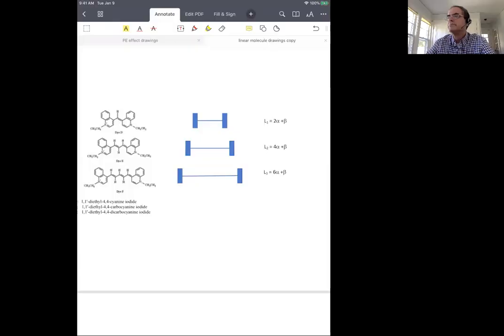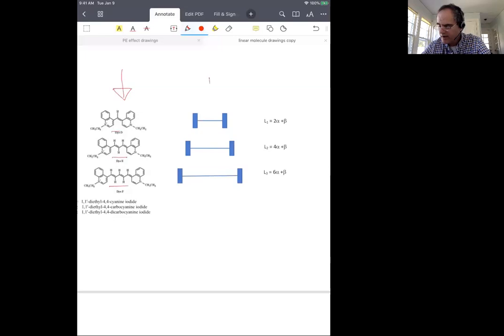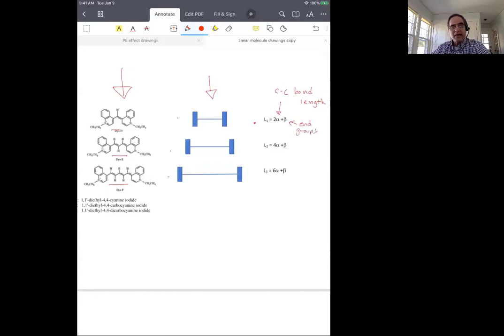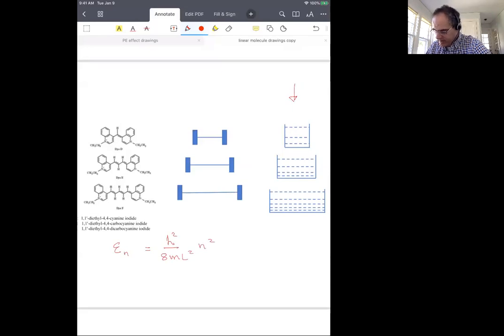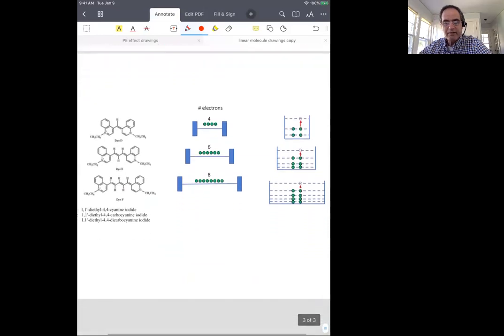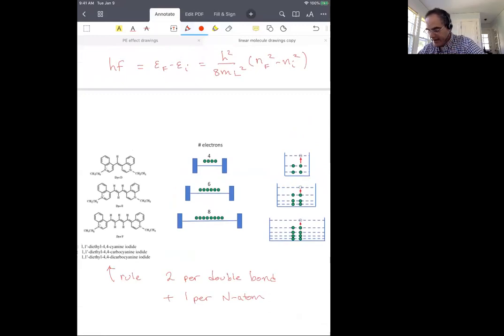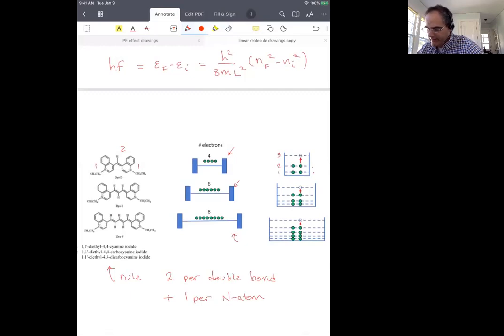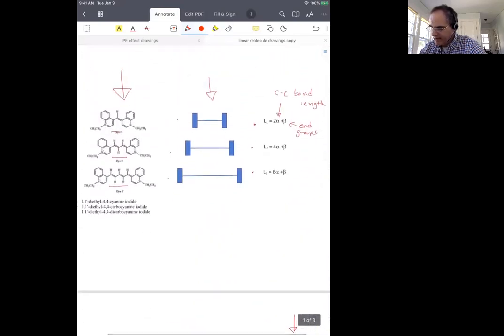Lab 5 Particle in a Box 2 theory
Lab 5 Particle in a Box: Theory for Linear Molecules